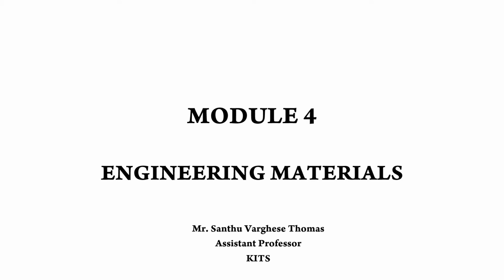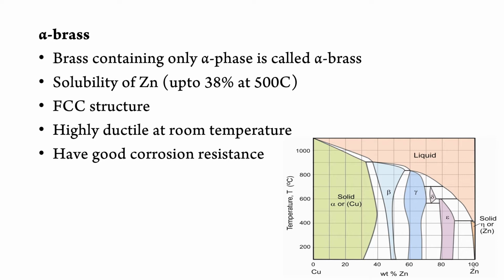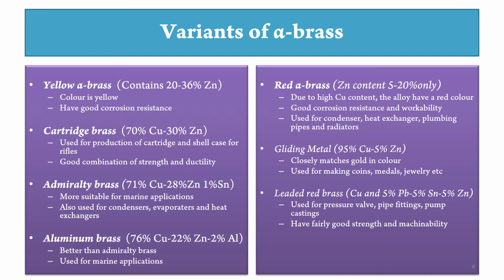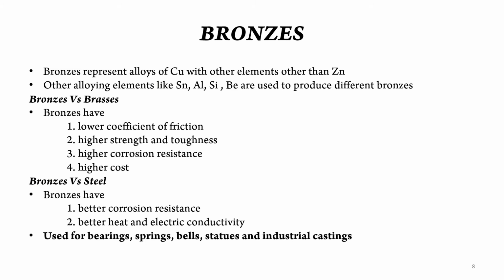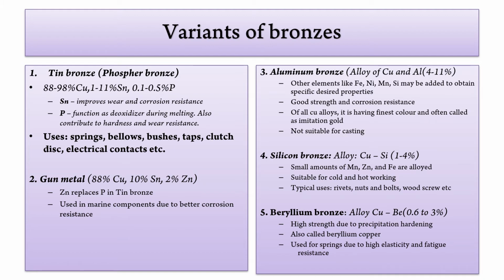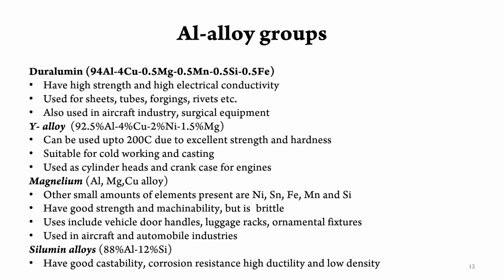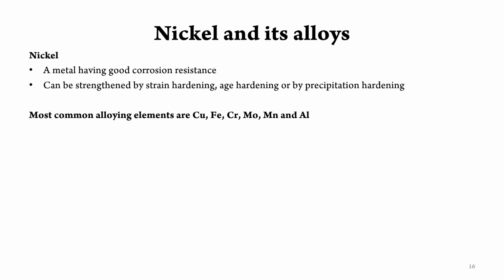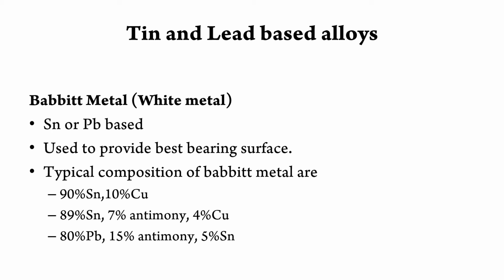Metallurgy and Material Science: Module 4 Engineering Materials Part 2